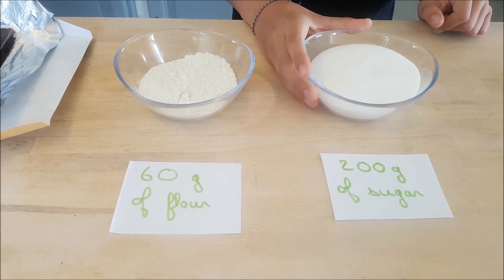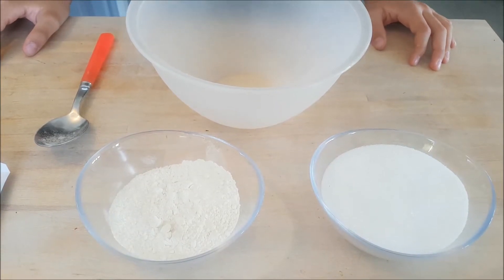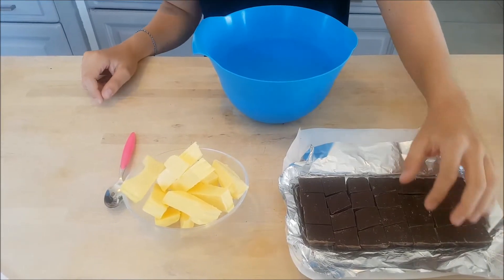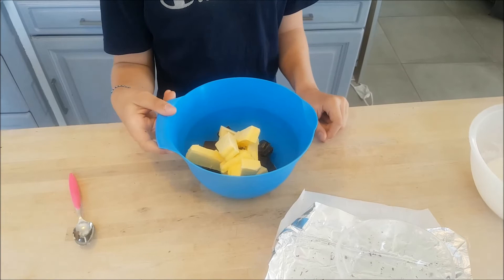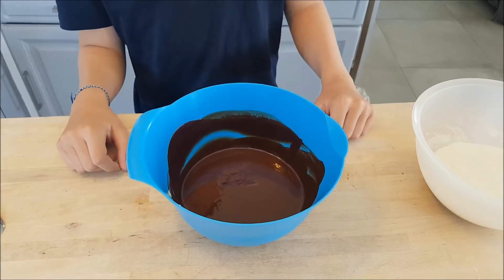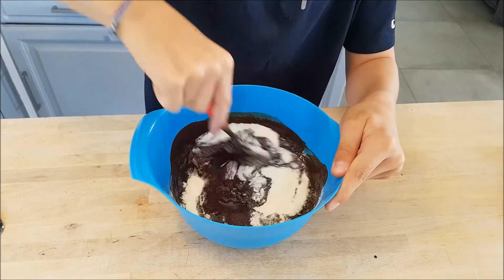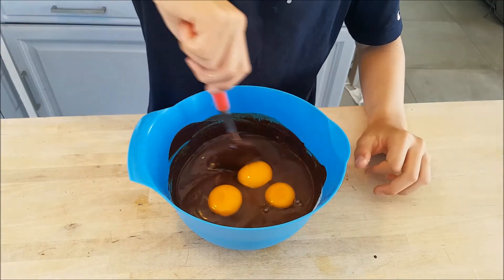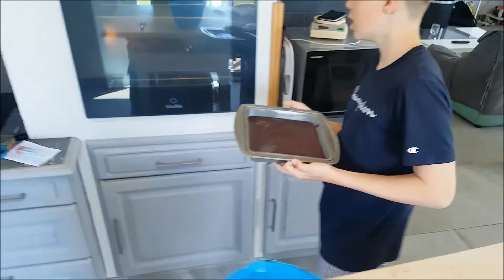My chocolate cake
la recette de jules en anglais